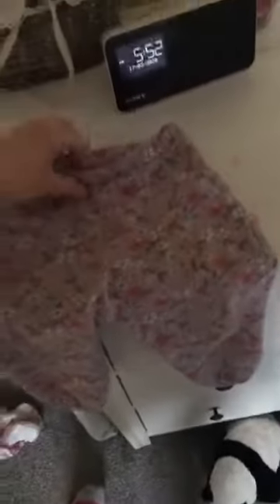Laundering tips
My simple tip for reducing the washing of your kids clothes